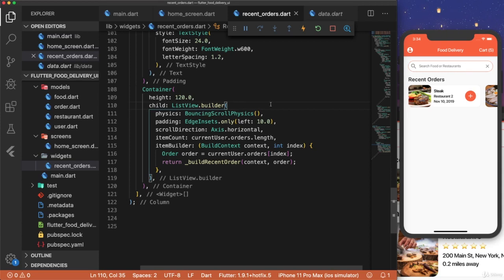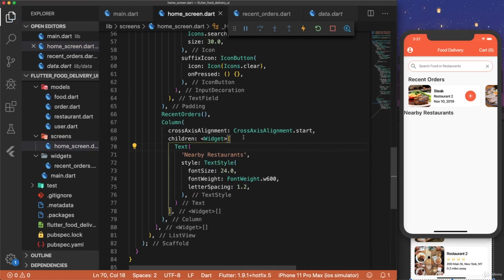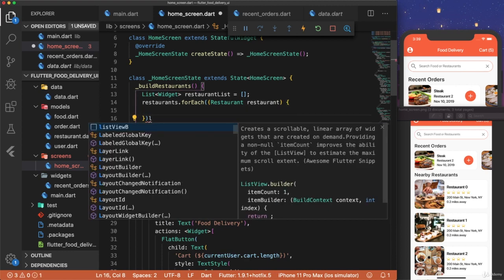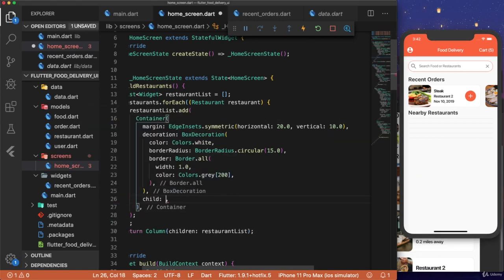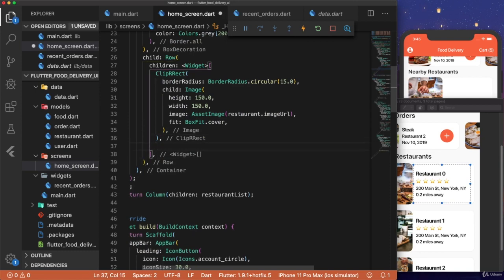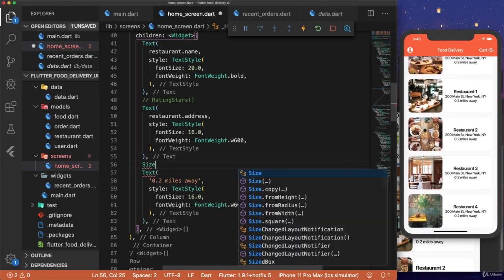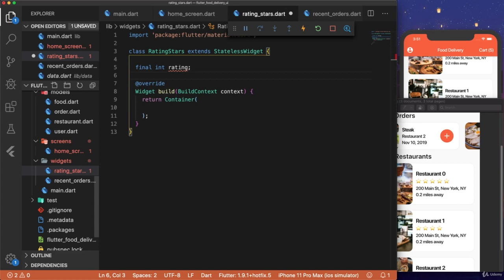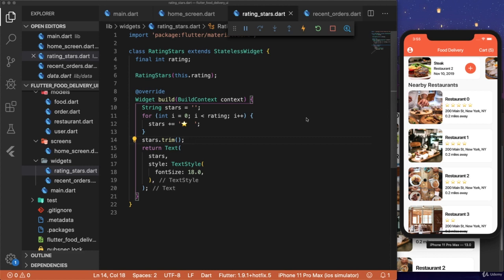06 Nearby Restaurants